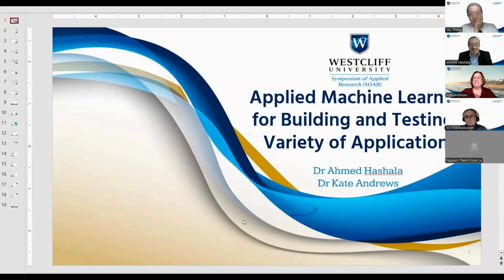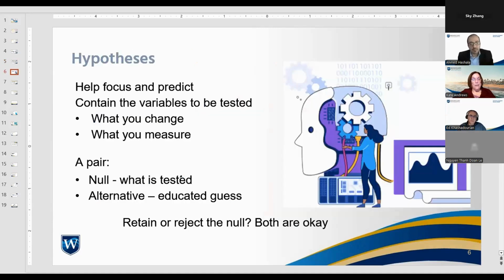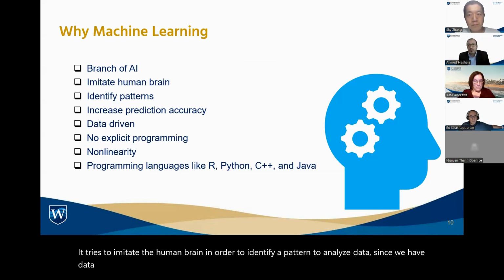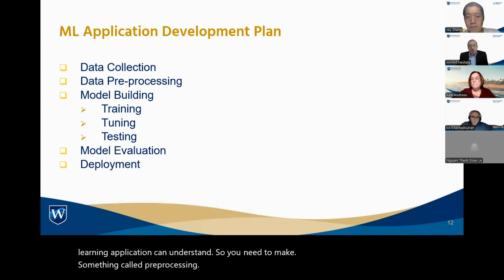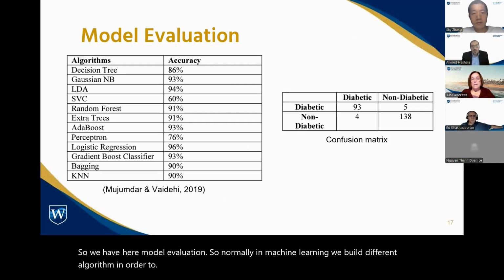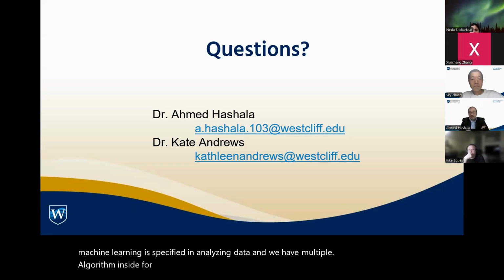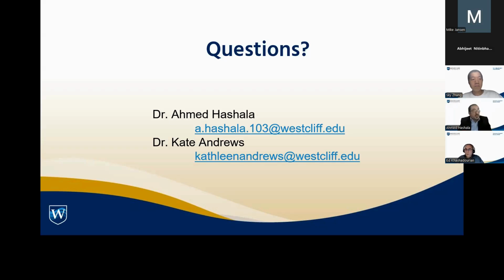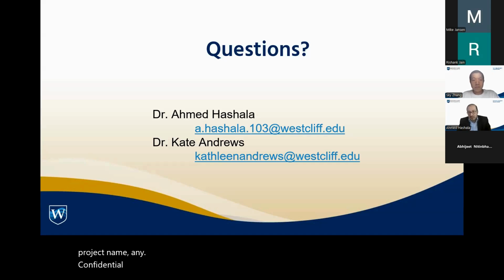Applied Machine Learning for Building and Testing a Variety of Applications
This session will show a quantitative quasi-experimental research paving the way for leaders to use machine learning to enhance practical applications. Machine learning can be used in applications (e.g., demand forecasting, fraud transactions, customer service automation). This research will produce training to convert what may seem like an out-of-reach technology into practical applications.

Dr. Ahmed Hashala is a Program Manager with over 20 years of experience managing Industrial Control Systems, Oil & Gas, IoT, and smart cities.  He completed his doctoral degree at Westcliff University in using machine learning to improve project budgeting systems. Moreover, he participated in post-doc searches to employ machine learning in scientific research.

Dr. Andrews has been working for 18 years as a systems analyst and program manager in the United States and Middle East. She has been working for over 15 years as an organizational consultant providing consultation in all areas of organizational behavior and lean manufacturing. Besides, Dr. Andrews is a professor in statistics, research, and industrial-organizational psychology. She is also a developer of numerous university graduate courses.